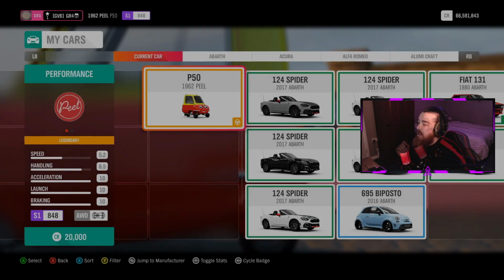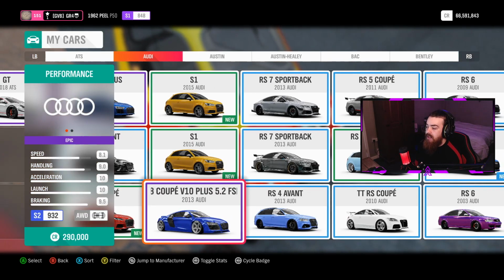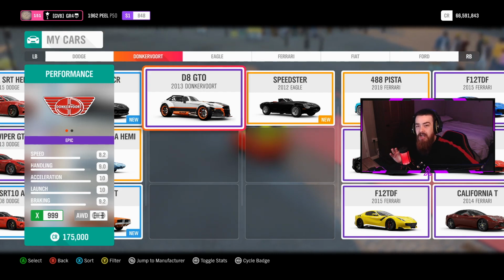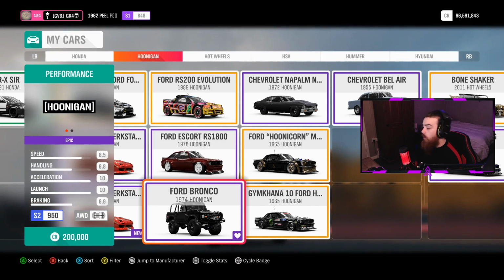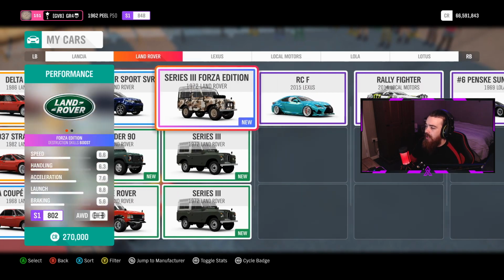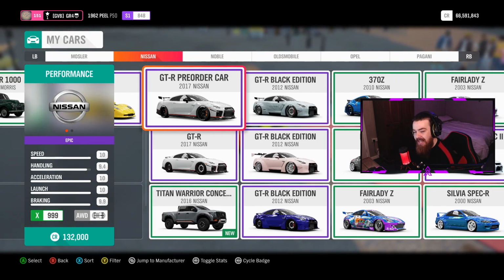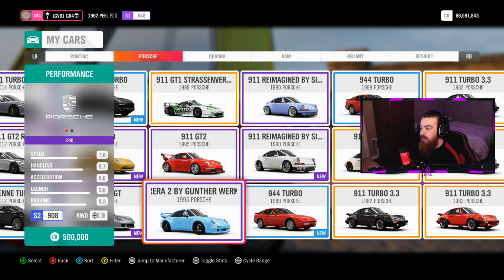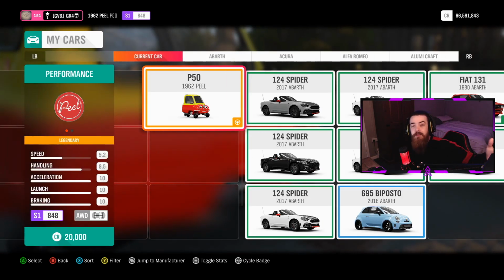MY INSANE Garage Tour - Forza Horizon 4